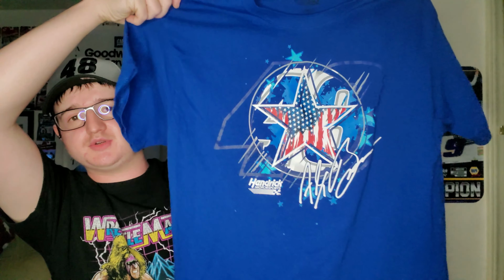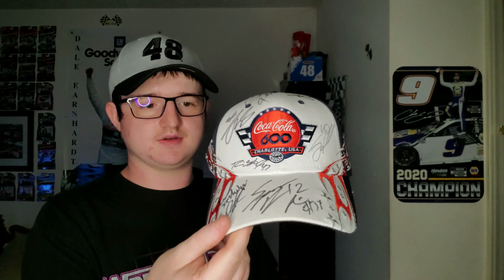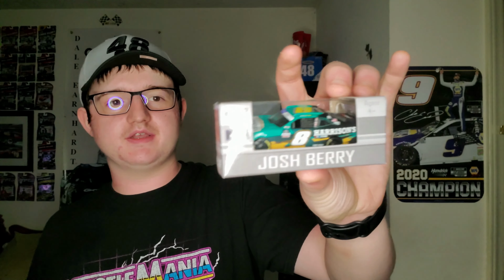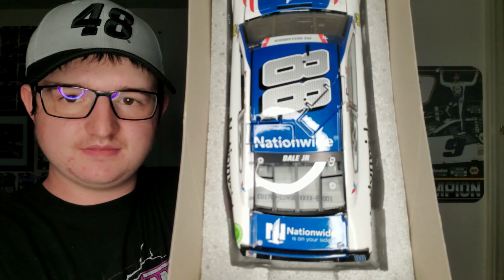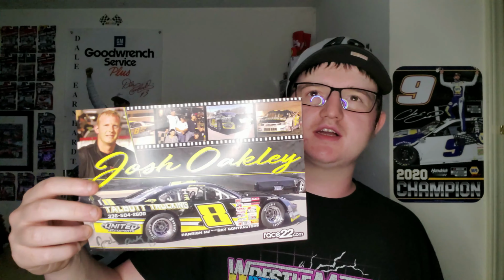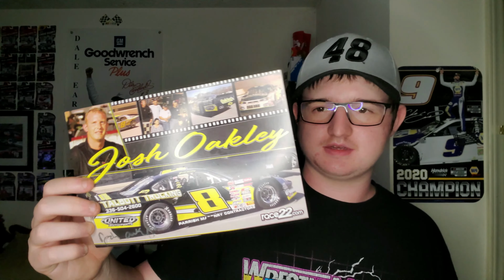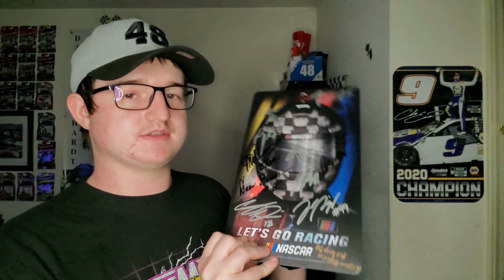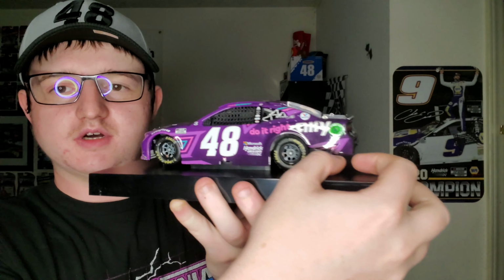NASCAR & INDYCAR Massive Pickups! (Charlotte - Thunder Road)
Respect/Credit The Artist You Listen In The Video.
Tom Macdonald - Wheels Keep Turning